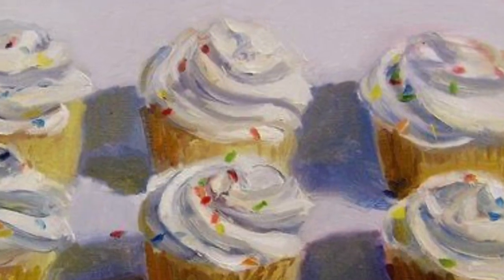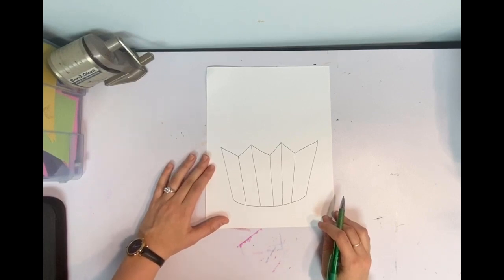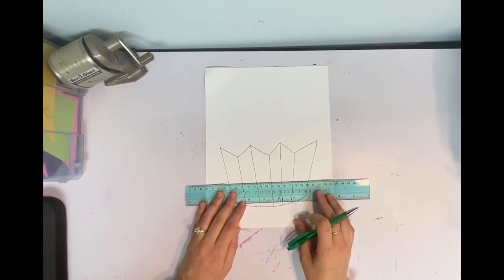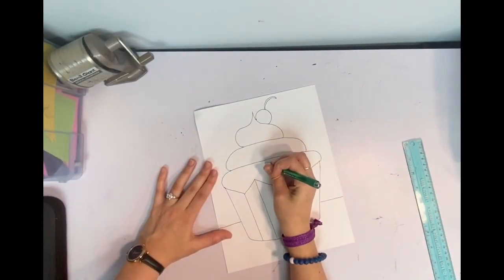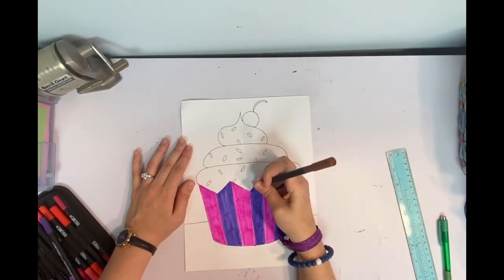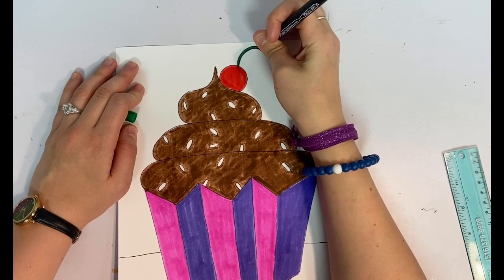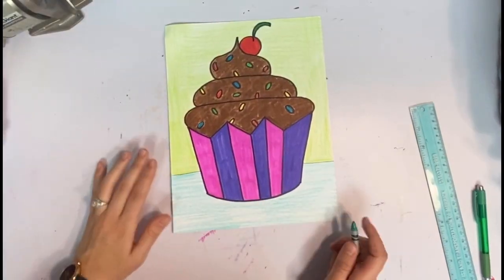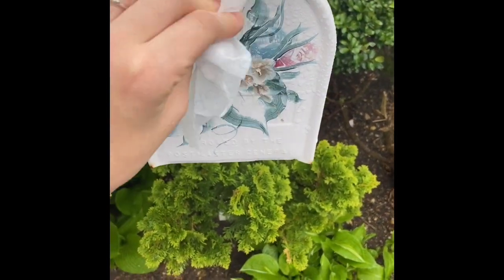Cupcake 🧁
Let's get creative and make a Wayne Thiebaud inspired cupcake! A perfect treat for the birthday girl, Charlotte!
"Wayne Thiebaud is an American painter known for his colorful works showing everyday objects—pies, lipsticks, paint cans, ice cream cones, pastries, and hot dogs—as well as landscapes and figure paintings." SWEET!